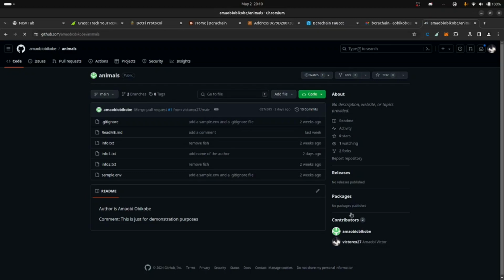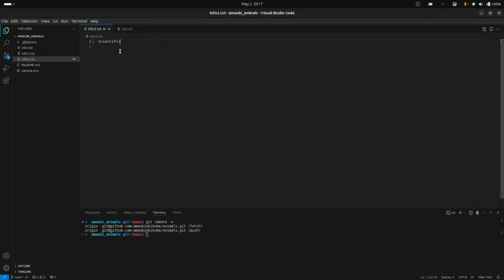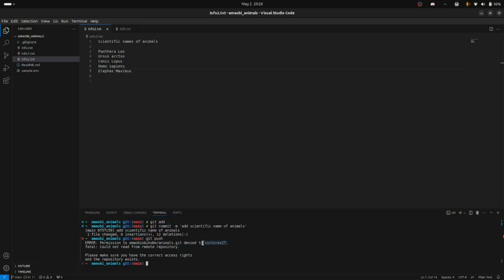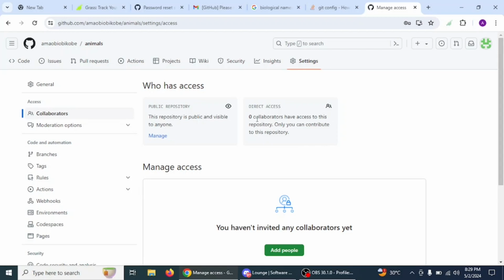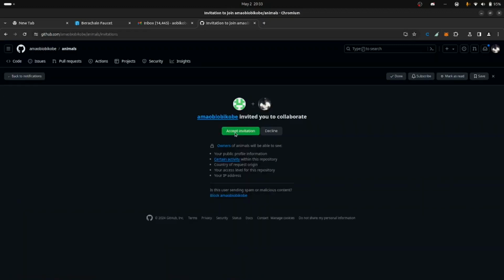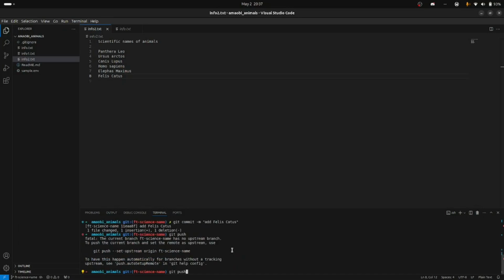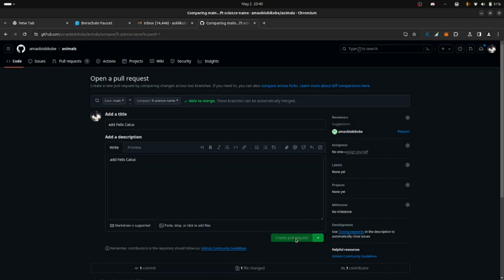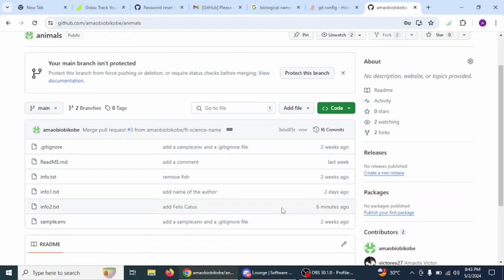How To Make A Pull Request (contd)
In this video, we :
- added a user as a collaborator on our project
- made a code change and made a pull request
- approved and merged the pull request

We showed another use case of the Pull Request